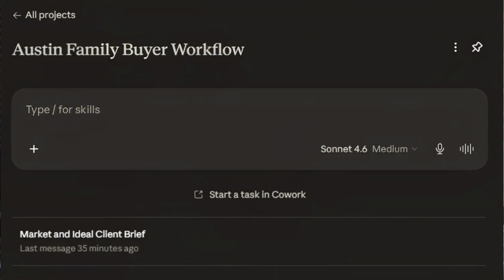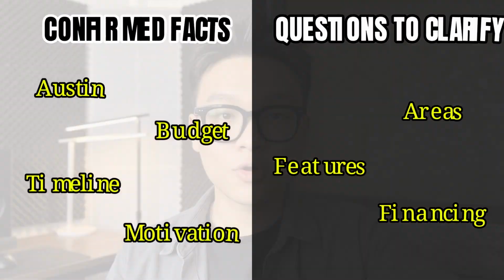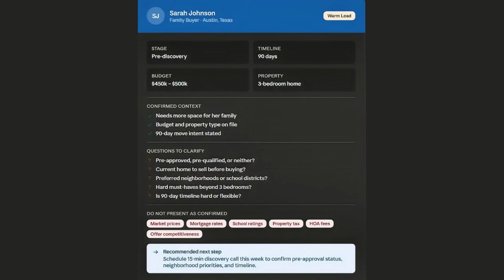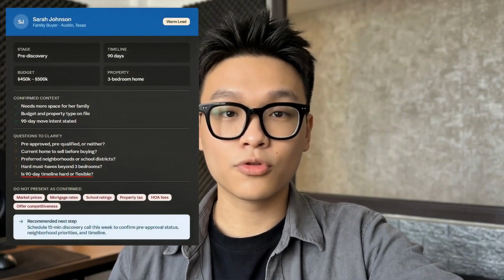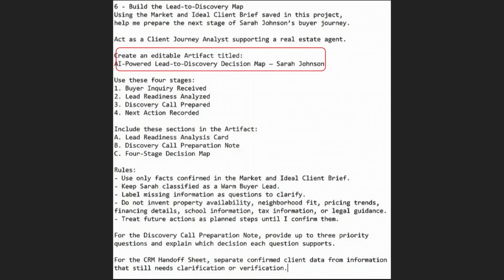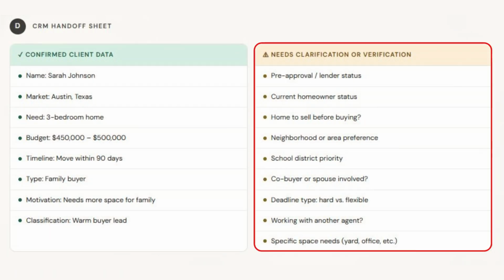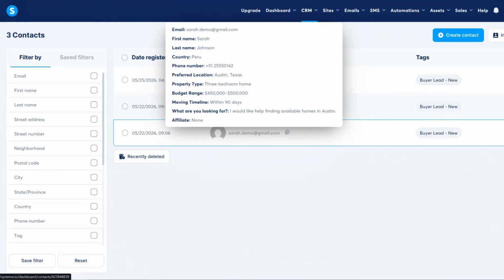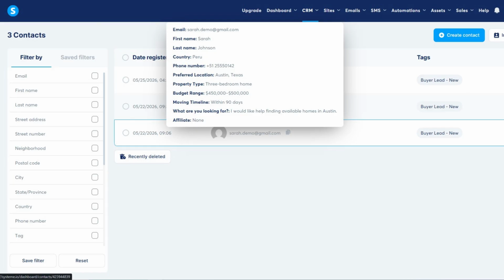[How to AI in Real Estate] Lesson 4: How Claude Helps Real Estate Agents Prepare Better Buyer Calls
Learn how to use Claude Projects and Claude Artifacts to uncover missing client details, build a Lead-to-Discovery Decision Map, and prepare more focused discovery calls before opening your CRM.

Time stamps:
00:00 Introduction
01:00 Find the Gaps in the Buyer Inquiry
01:51 Review Lead Readiness
02:54 Turn Gaps Into Call Questions
03:53 Build the Lead-to-Discovery Map
04:54 Prepare the CRM Handoff Sheet
05:23 Review the Output Manually
06:05 Save the Decision Map for Lesson 5
06:29 Conclusion